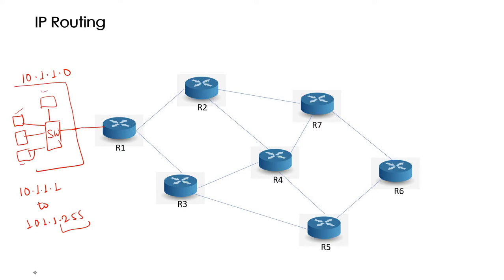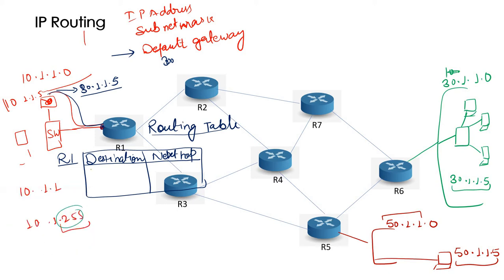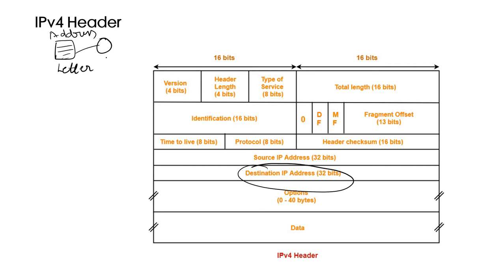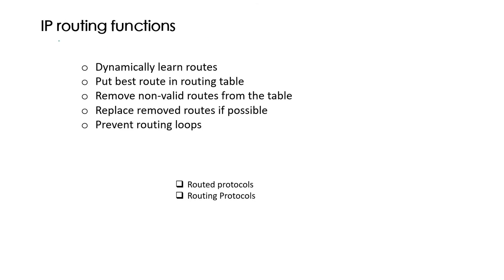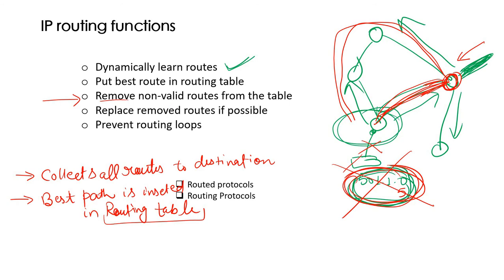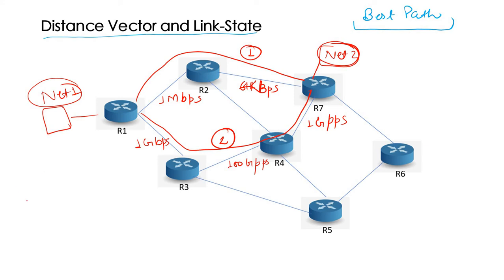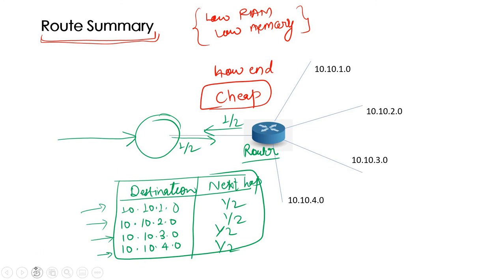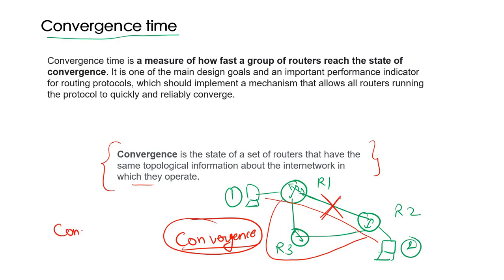IP Routing Concept | CCNA 200-301 full course | Day 15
In this video i will explain concepts regarding ip routing, how the ip routing decisions are being taken by routers. We will try to correlate ip routing table with MAC address table. you will know about interior gateway protocol (IGP) and exterior gateway protocol. You will know about distance vector and link state protocols. Also explain the concept of Administrative Distance (AD value)